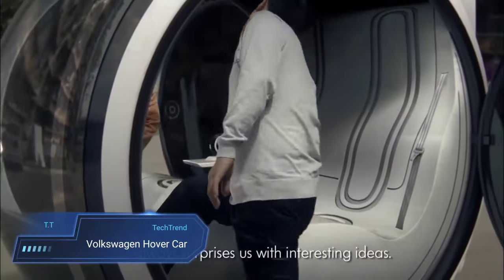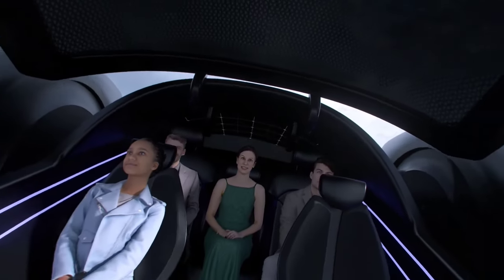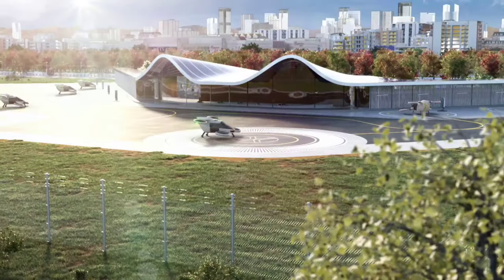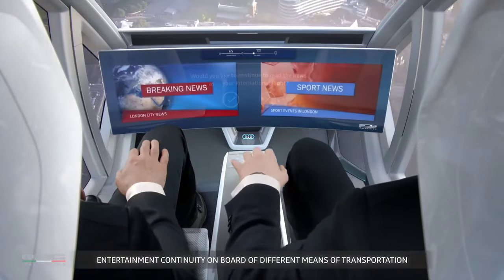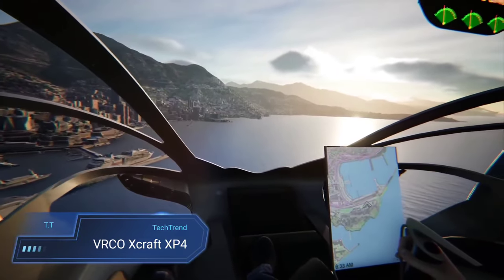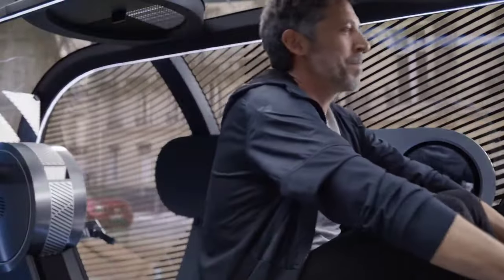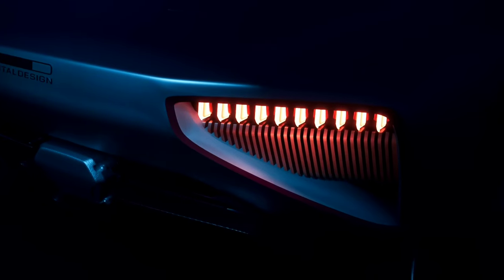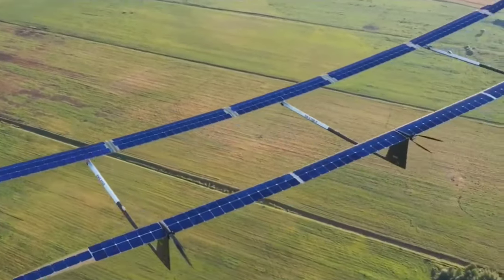FUTURE TRANSPORTATION THAT WILL BLOW YOUR MIND